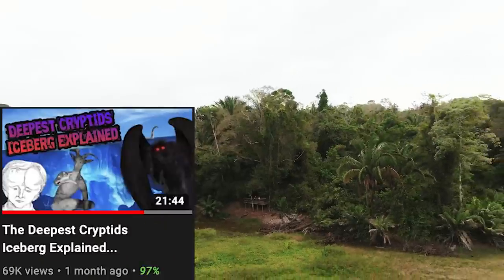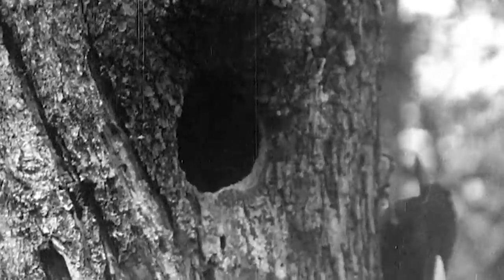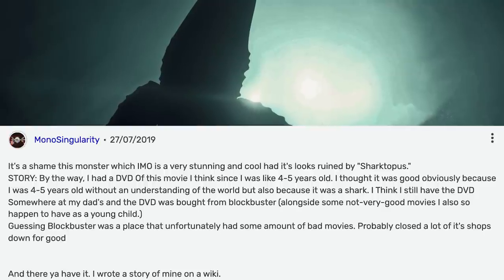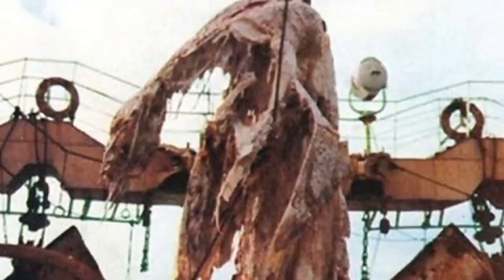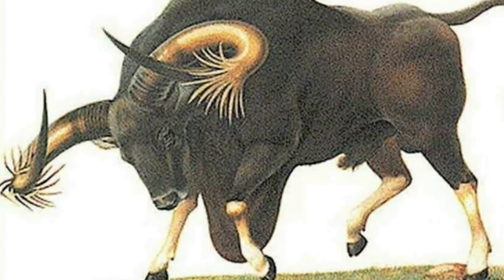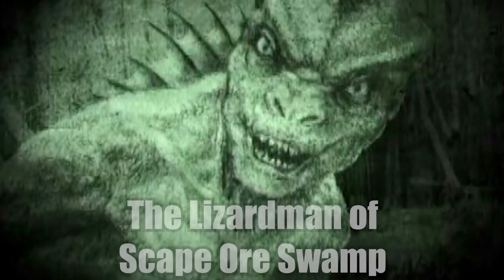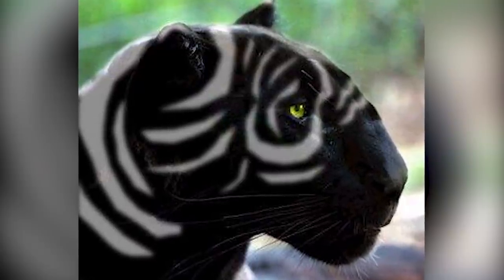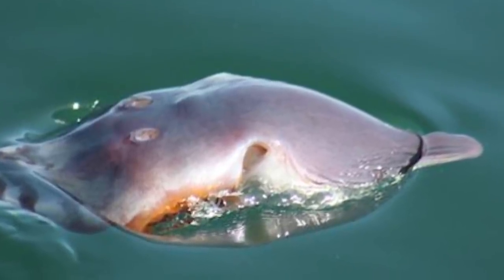The Deepest Mysterious Creatures Iceberg Explained...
Cryptids, mysterious creatures and mysterious people iceberg explained videos have done well for this channel before, so why not make another mysterious creature iceberg explained? Cryptozoologists and conspiracy theorists have made many theories about mysterious animals and creatures, and in this iceberg explained video, I'm doing a deep dive, going down the rabbit hole to find the weirdest, the stupidest and the most mysterious creatures that the iceberg chart has to offer. This is the deepest mysterious creatures iceberg explained...

BEACH (Prod. MetzMusic)
PUDDLE (Prod. MetzMusic)
Need You (Prod. Blurezzey)